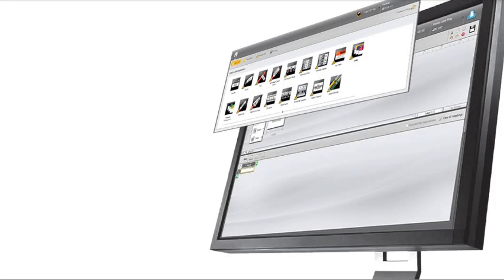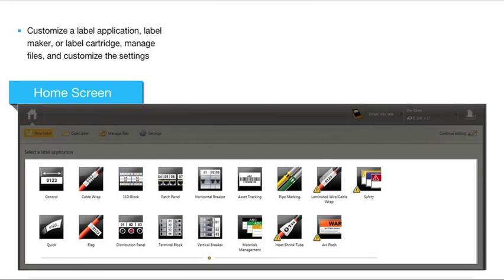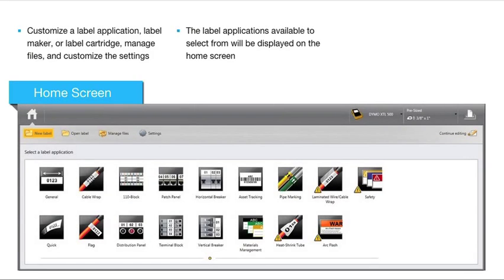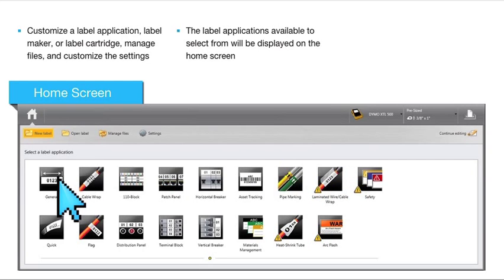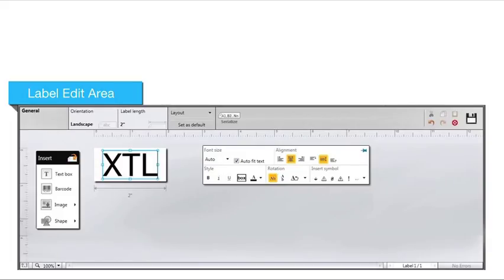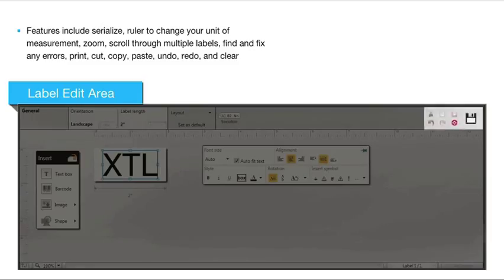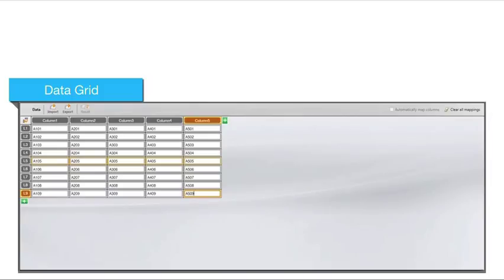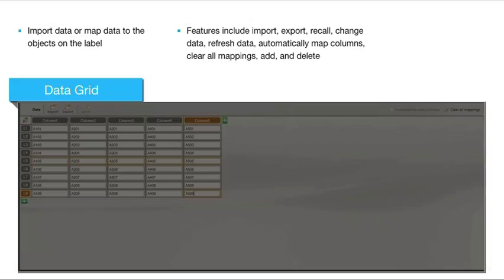DYMO ID - Screen Layout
Learn how to navigate the screen on the Dymo ID software